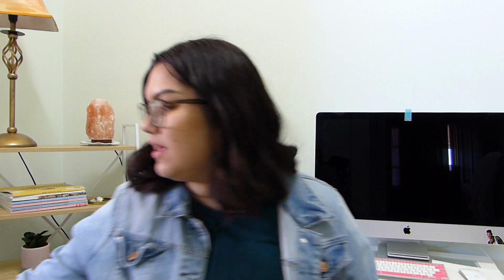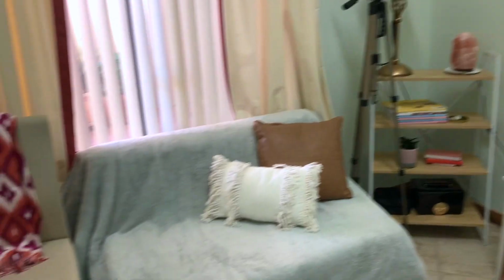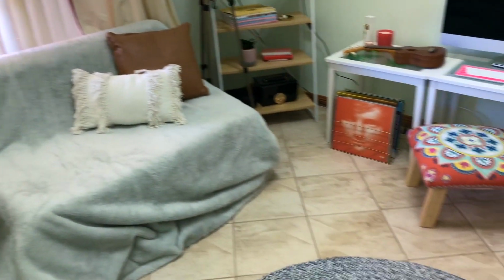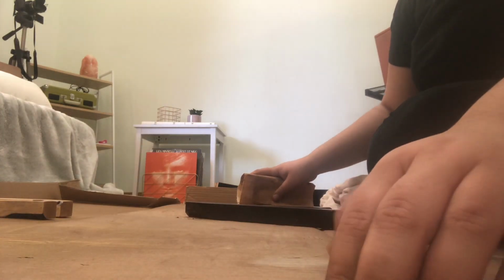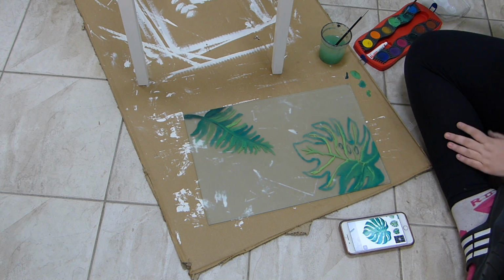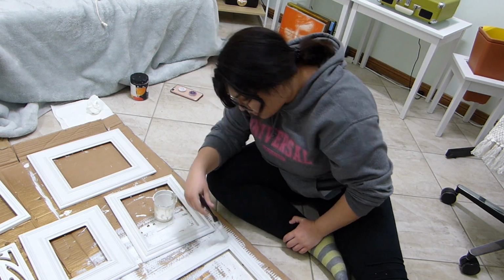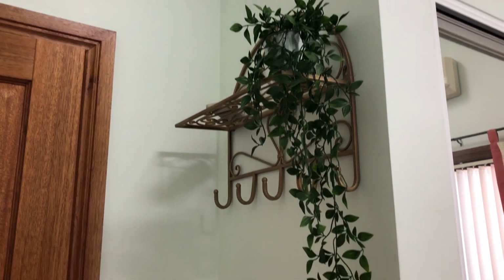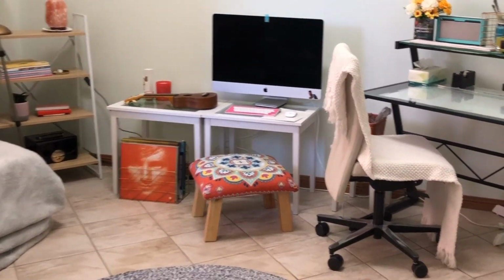studio room makeover (part one!) | misshannahcarolina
Hey guys, this is my first attempt at a lifestyle/decorating video, hope you enjoy! In the next episode ill show you some DIY's you can do yourself!